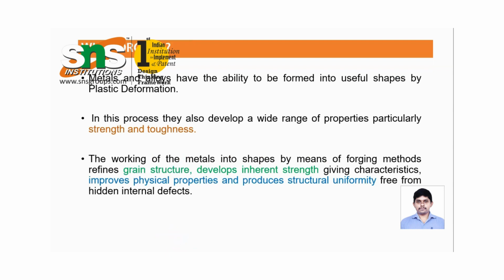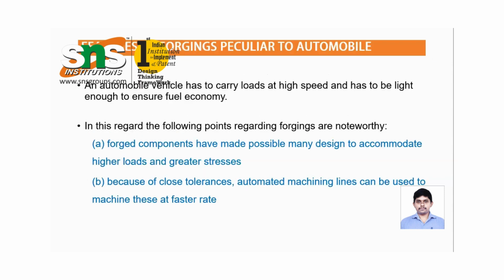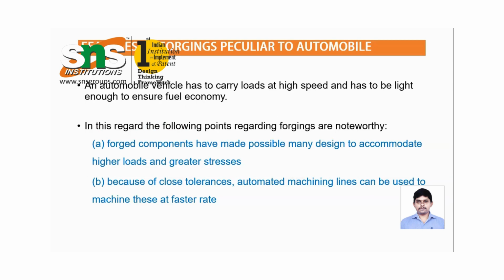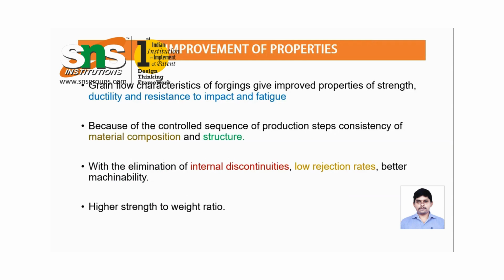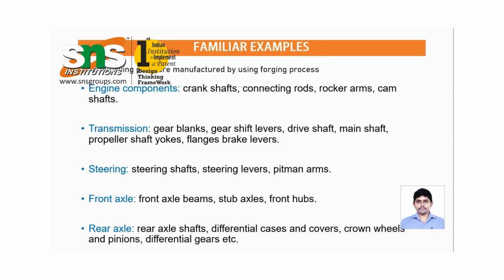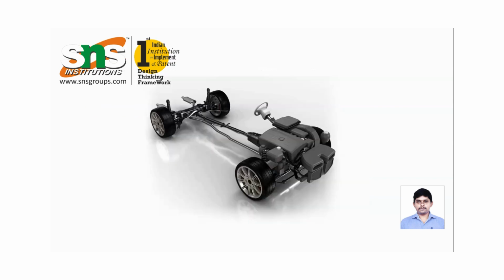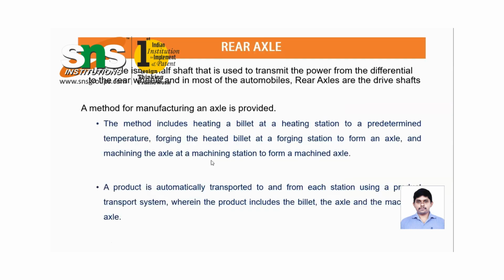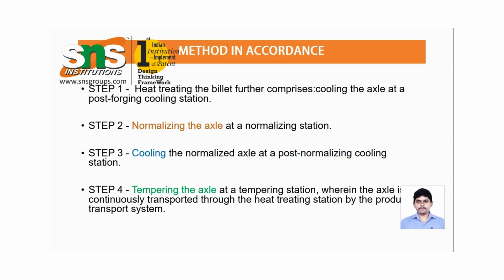REAR AXLES - FORGING Process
This video gives a rear axle manufacturing using forging process.